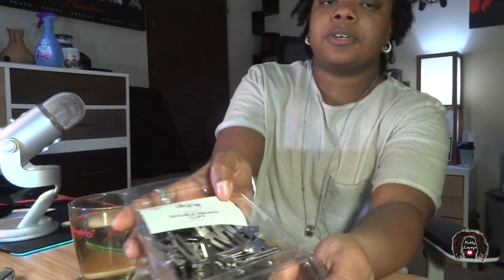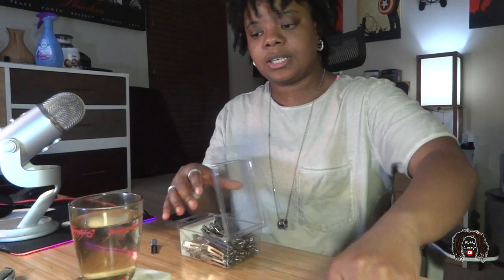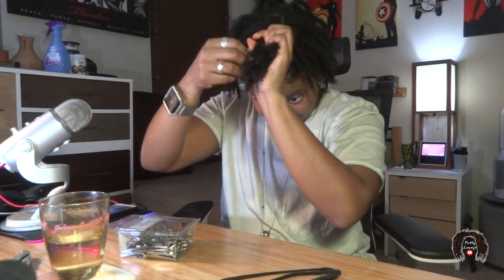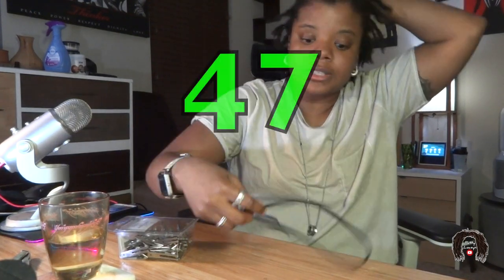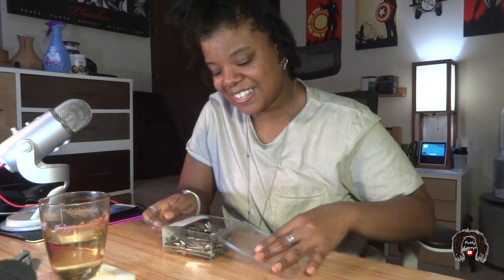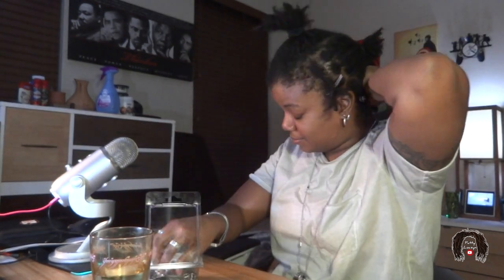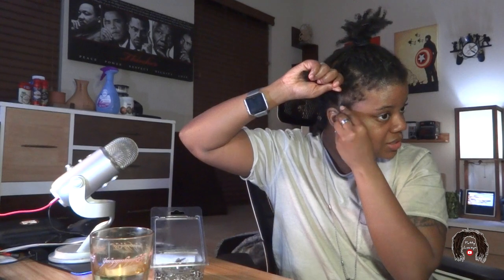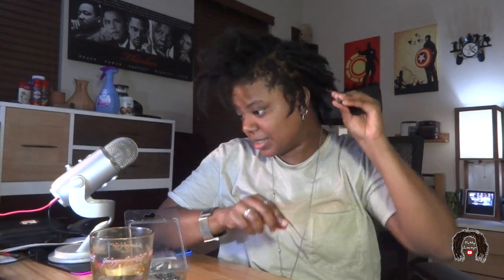counting my starter locs!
So I decided to finally count my locs. I did it before, but the results were surprising! I  Definitely recommend counting your locs so you can see the difference in the future of your loc journey :)

Crochet Hook